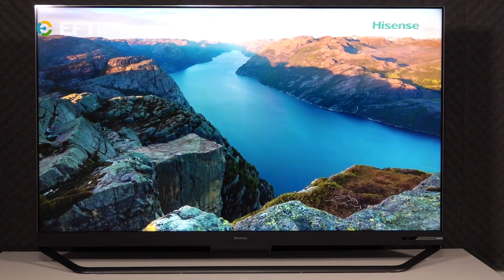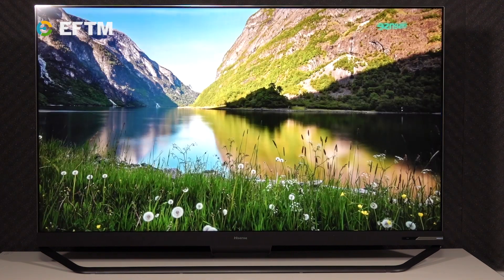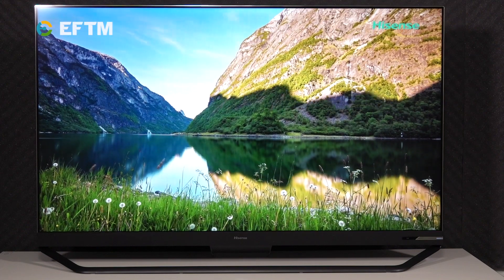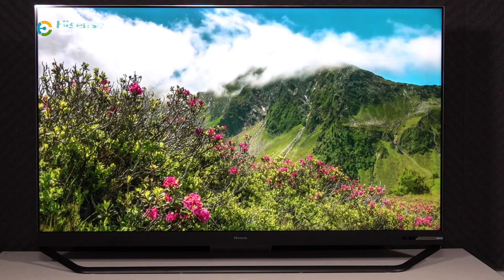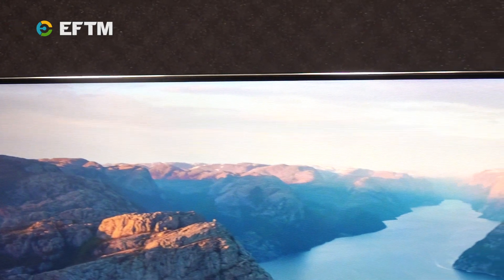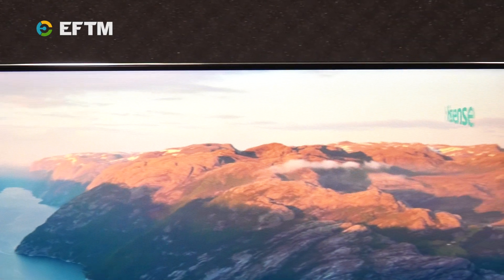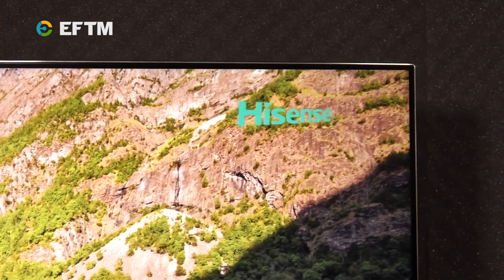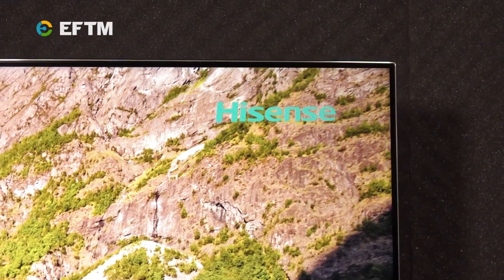Understanding TV Backlight Technology with Hisense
Trevor Long explains all the backlight technology jargon you might hear when you next go shopping for a TV.